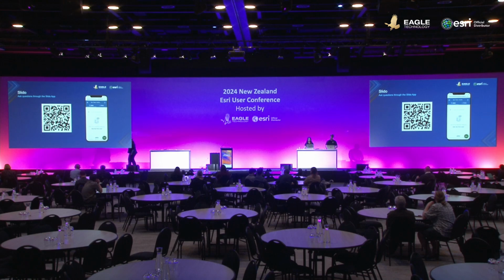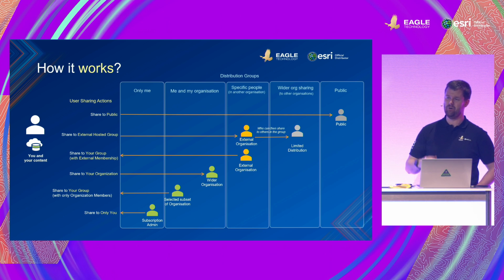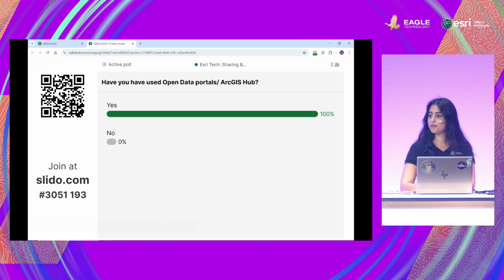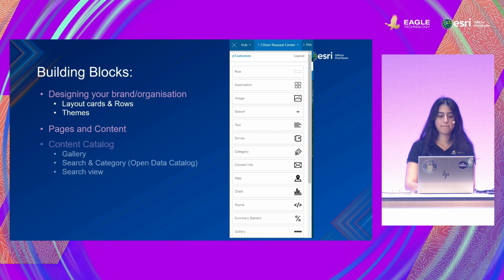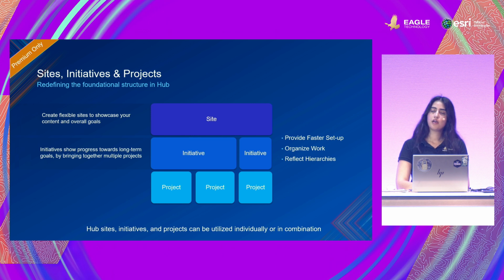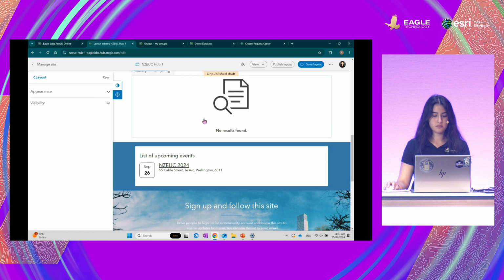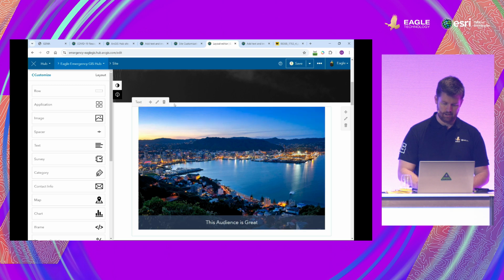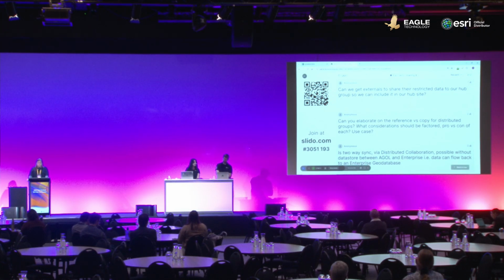New Zealand Esri User Conference 2024 - Sharing and Collaboration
This session focused on the basics and latest advancements in Esri’s sharing and collaboration tools, highlighting how these features enhance the way organisations share data, maps, and insights.

Esri Technology Session for Sharing and Collaboration from NZEUC 2024.